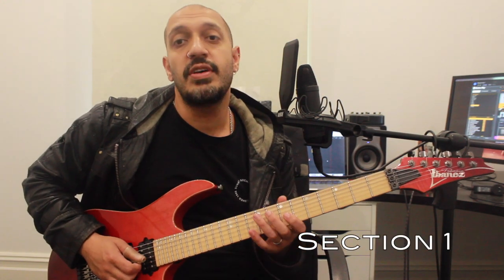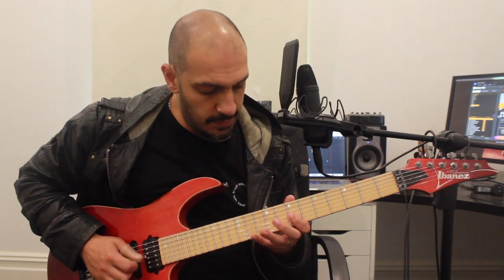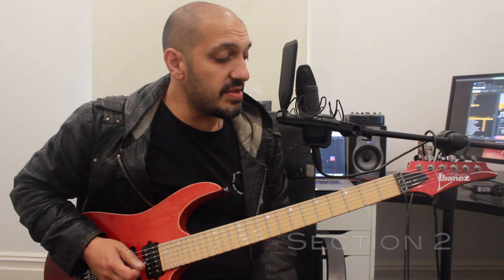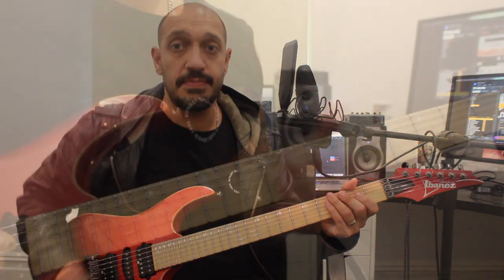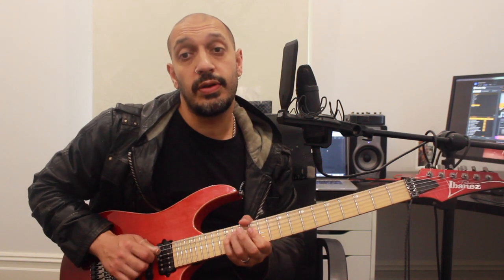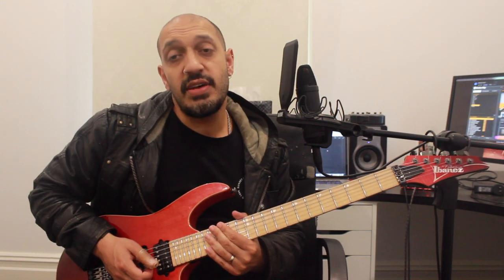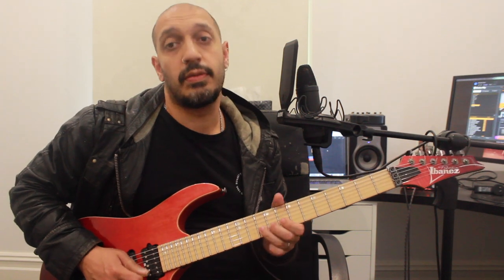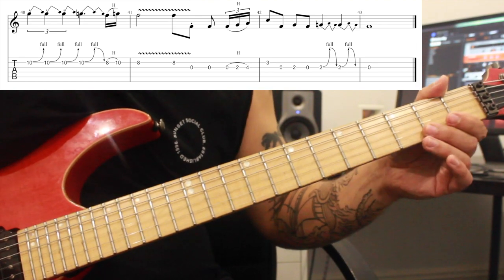How to play ‘Whiskey In The Jar’ by Metallica Guitar Solo Lesson w/tabs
Hi guys! Welcome to episode 345 of Learn that solo! Today we’ll look at James’ classic solo from ‘Whiskey In The Jar’, Metallica’s excellent cover of the Thin Lizzy classic!

Tuning: D G C F A D (D Standard)

Garage Days if making it’s way back into my listening rotation. Gotta say this track is a banga!

UDEMY COURSES:

Want some crazy approaches to shredding? Check out Creative Shred Guitar Exercises on Udemy